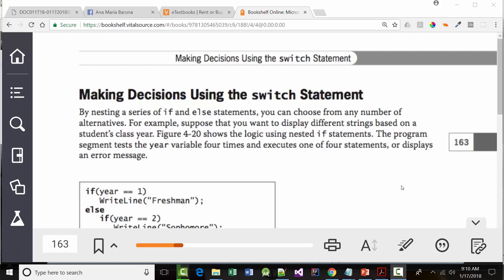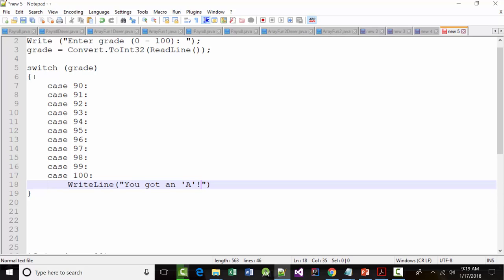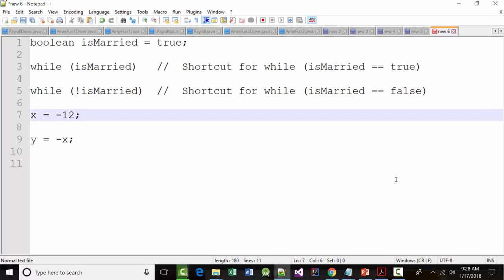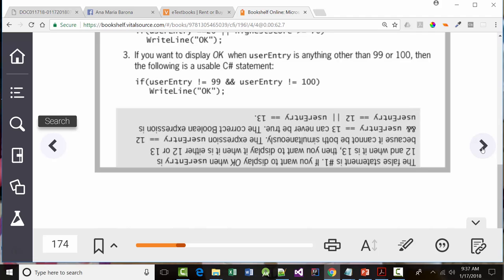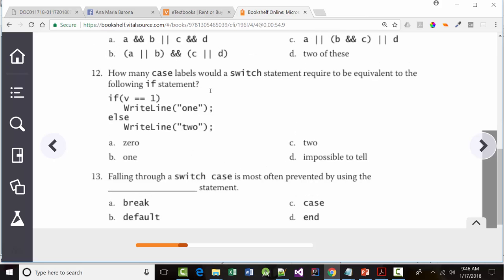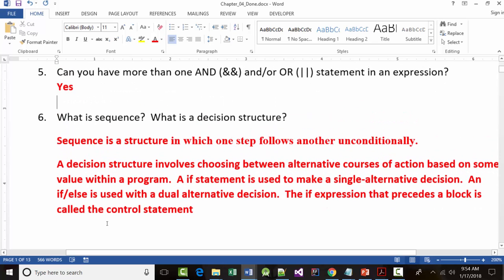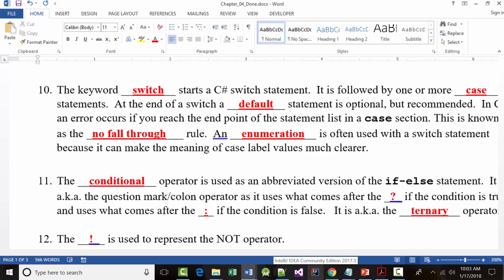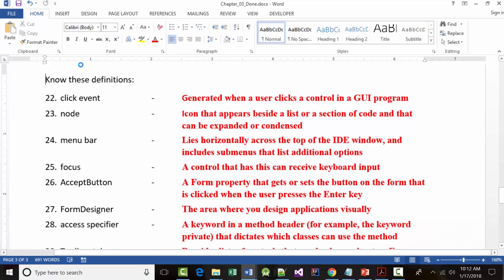AWD1100 - Chapter04 - Part02